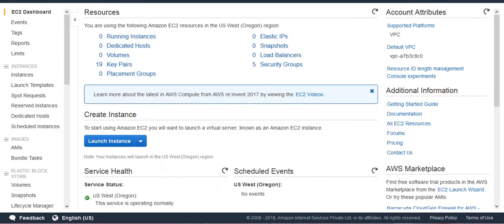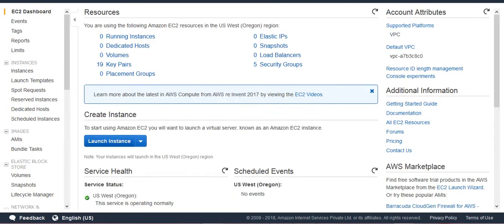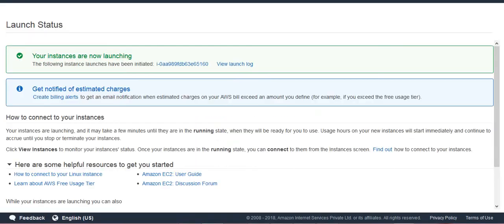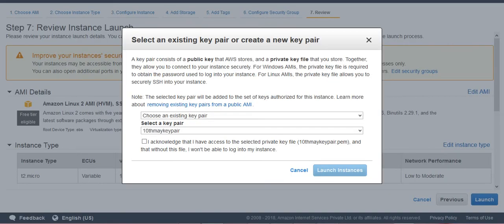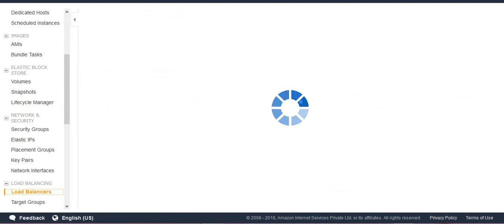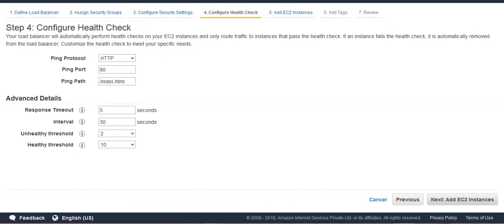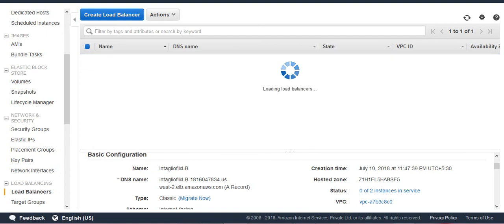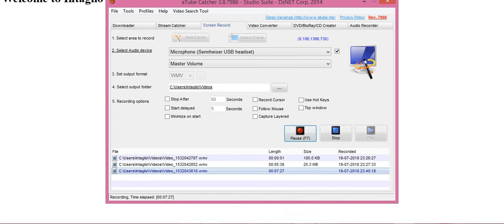Classic load balancer in aws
load balancer in aws load balancing in aws